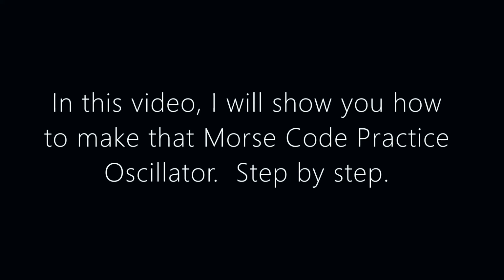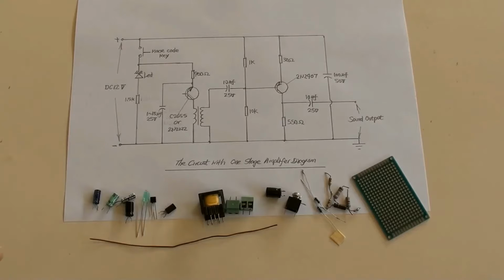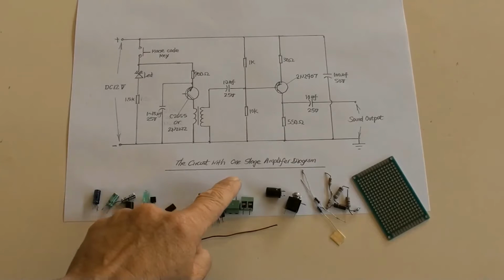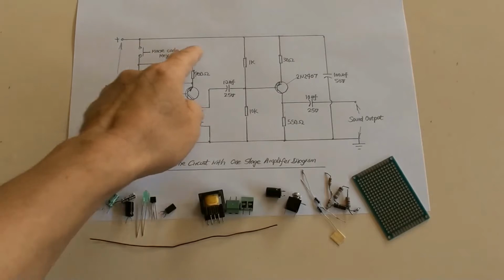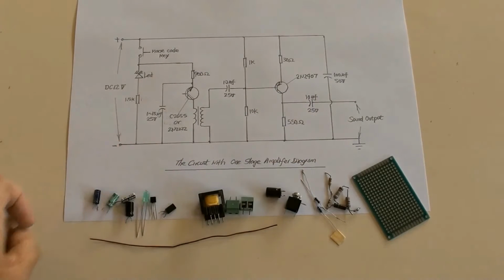How To DIY A Morse Code Practice Oscillator?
The content in the video will be showed:  How to use a few used parts, a DC step down voltage regulator or DC step down converter in other words and an IC made amplifier to make your own Morse Code Practice Oscillator.  Step by step in details.